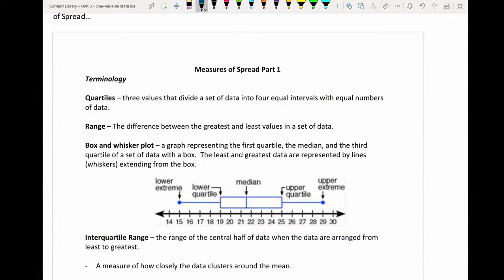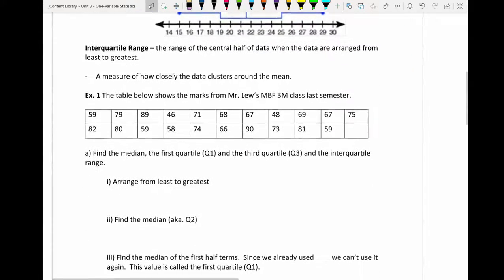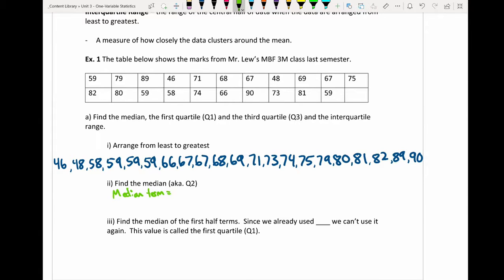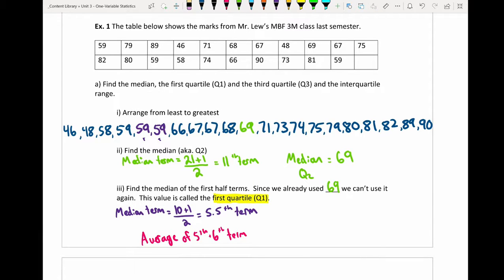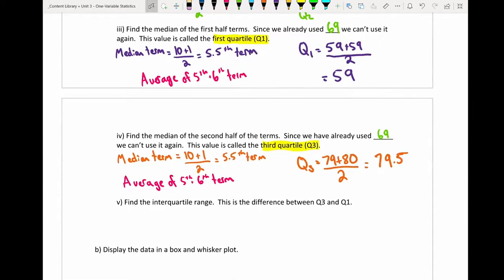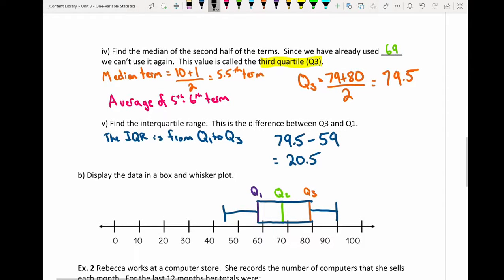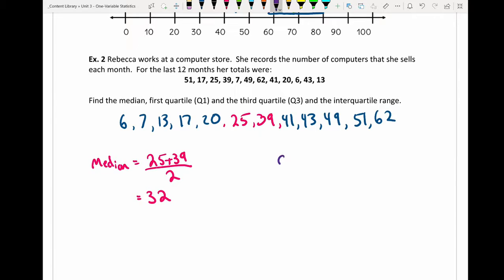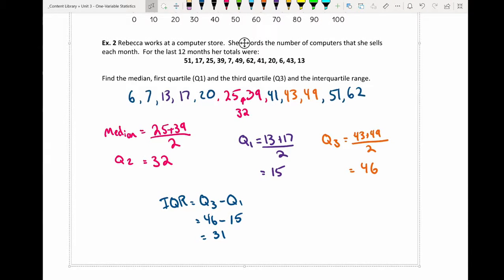14 Measures of Spread Part 1